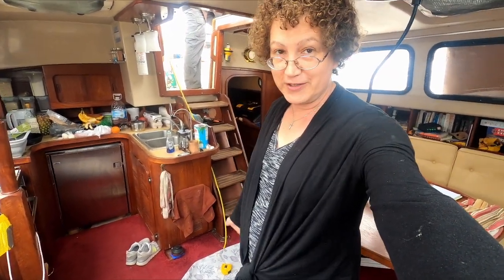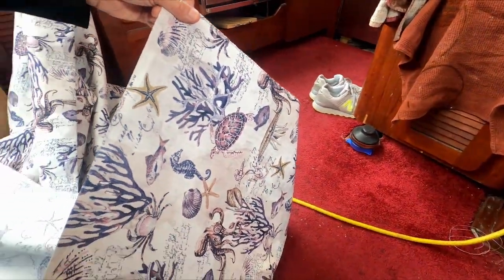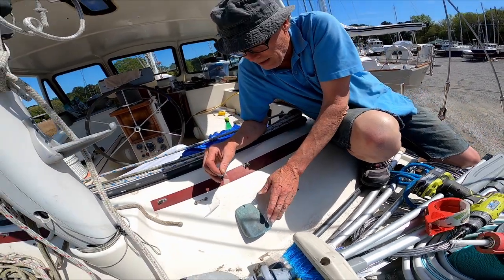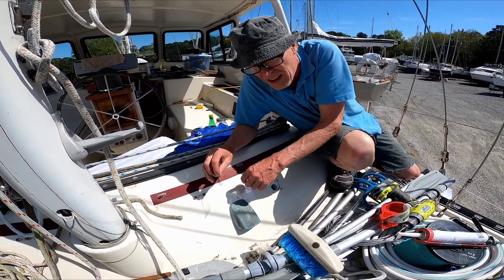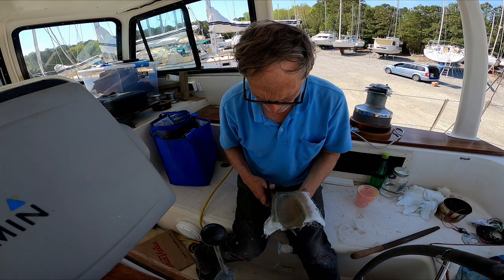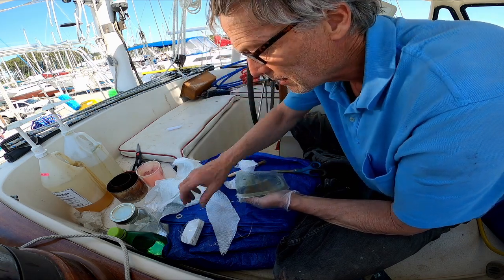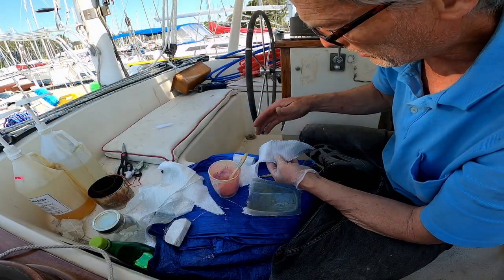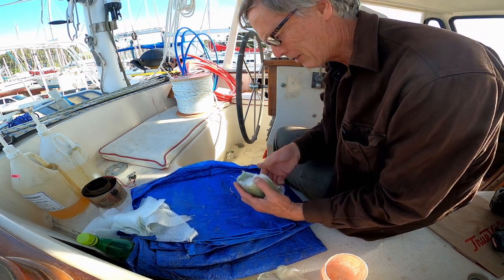Episode 74 - Making Curtains and Fiberglass Cowlings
It's curtains for you!
In this episode, we are creating new curtains for the main salon on Athena.
Meanwhile, Gary is cooking up a new cowling to act as a rain resistant air duct for our composting toilet.

We'll show you how we created both.

Come on along for what seems to be an ongoing series of "This Old Boat"

Sarumba: Calypso
Music from Uppbeat (free for Creators!):